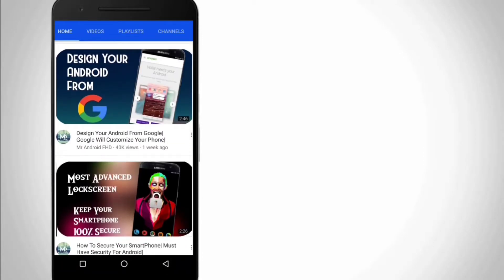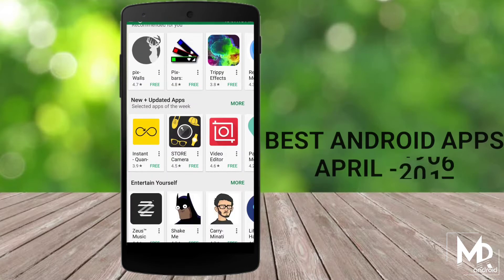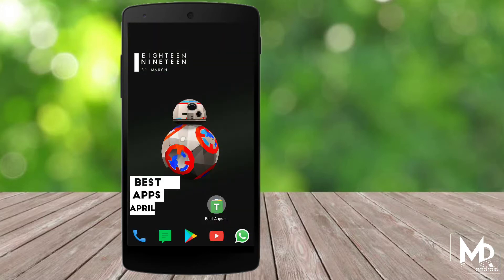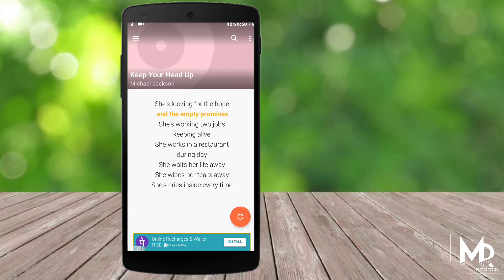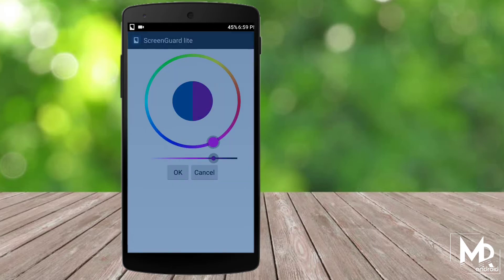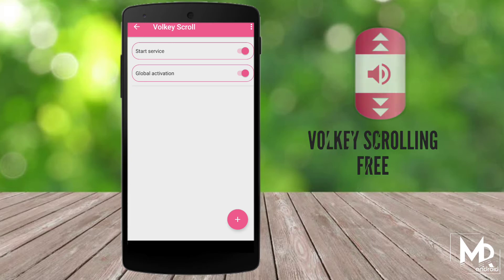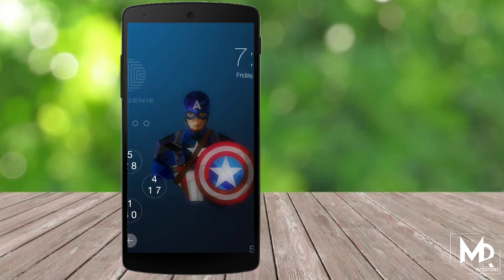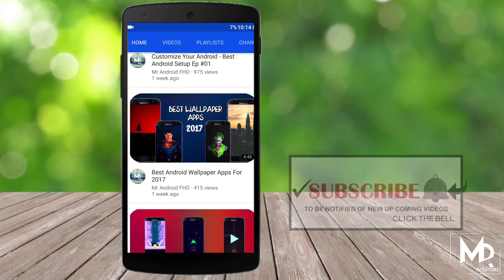Best Android Apps For April 2017 - Must Have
Lets Kick off this month with some great apps from the playstore . In this Video , i have bring you some best apps that can be downloaded from playstore for free . So Just open your Playstore and get ready to download some Great apps

I Just want to thank you guys For the support :)

And one More thing ...

Subscription is Absolutely Freeeeeee ;)

Stay peace :)